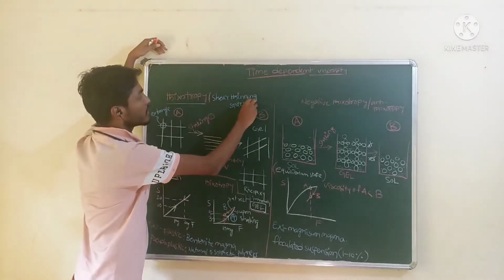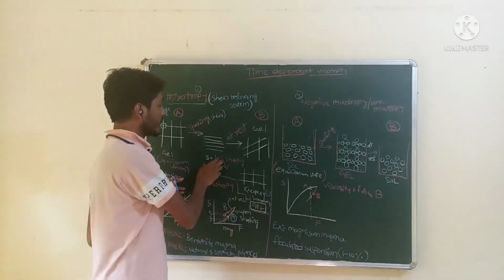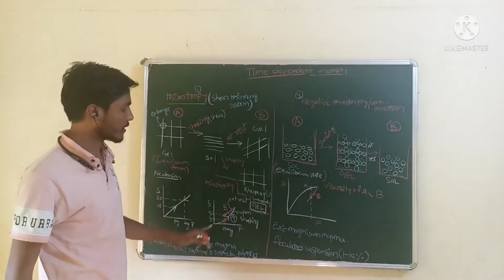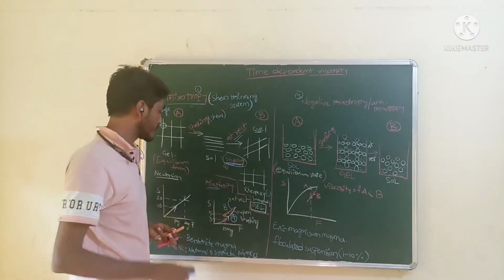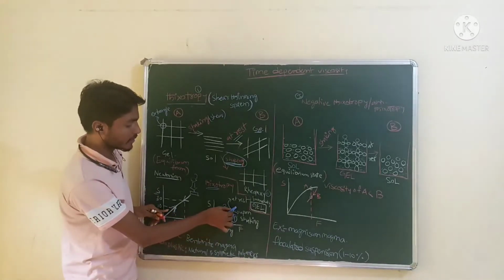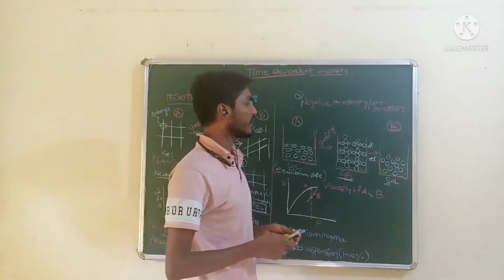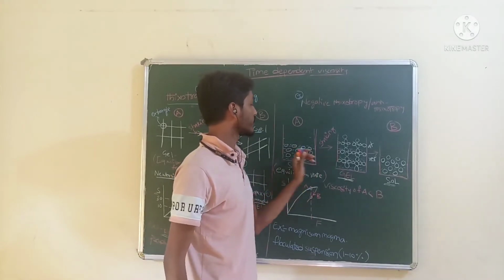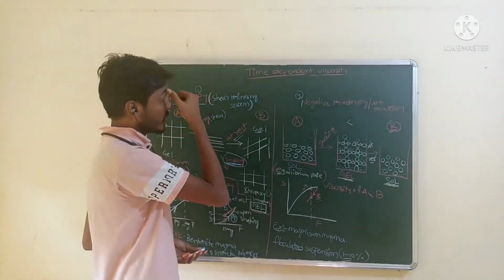thixotropy, rheopexy and negative thixotropy